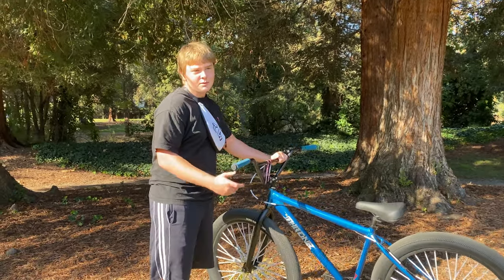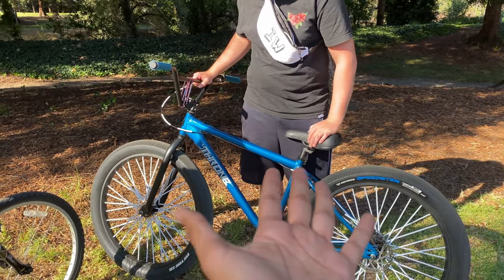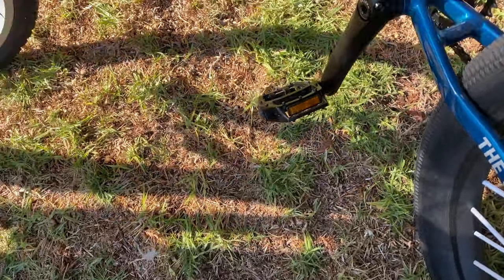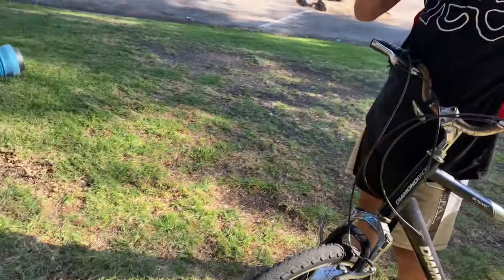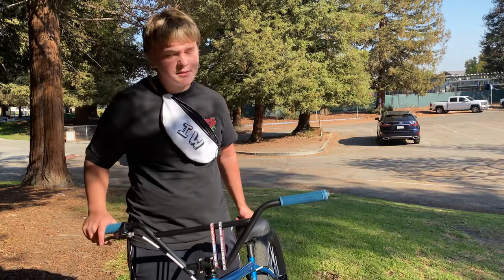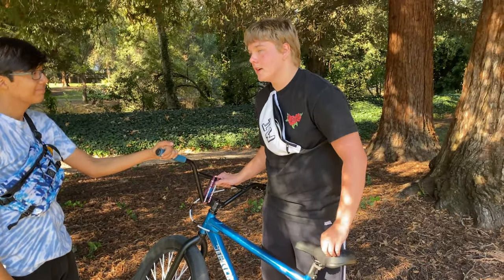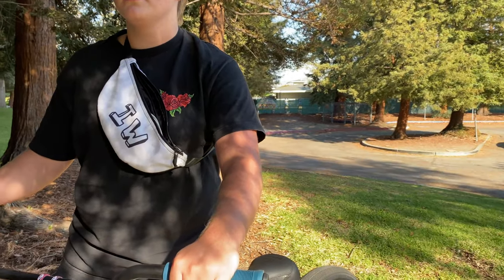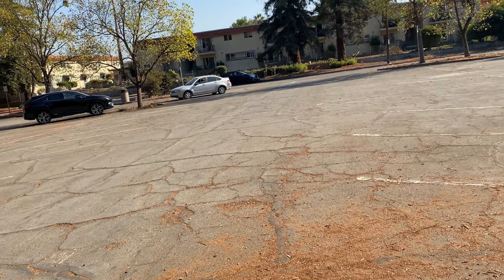Throne Goon XL "Electric Blue" Review + Wheelies!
whatsup guys.💚 welcome to my second channel.. i will be making bike content on this channel so subscribe and turn on post notifications to never miss any uploads.🌟 Lets get 20 likes on the video and ill keep bringing vids to you guys.. love yall.💜

25 Comments
20 likes

like the video for good luck for the rest of your life!

More bangers coming soon...👀🔥

facts about me:
- i play basketball 🏀
- im a hard worker 🌟
- 15 years old 💚
- good at what i do 🎥

lets be great!🔥🌟

PRESS 720p/1080p🎥

🌟 Justin’s Instagram: daddy_houston710

🌟 emmanuel’s Instagram: ecampos_05

🚨LINK FOR SPOKES

🚨Link for trektro disk breaks

throne goon xl review,
throne goon xl 27.5 urban street bike,
throne goon xl specs,
throne goon xl weight,
29 inch se bike,
se bikes monster quad 29 inch,
29 inch se bikes,
se bike 29 inch,
29 se bike,
27.5 inch se bike,
se bikes 29 inch,
se bike 29,
se bikes big ripper,
se bikes rideout,
se bikes unboxing,
se bikes 2020,
se bikes big ripper unboxing,
se bikes beast mode,
se bikes fast ripper,
se bikes fat ripper,
se bikes accessories,
se bikes atlanta ripper,
se bikes assembly,
se bikes arctic white,
se bikes australia,
se bikes atlanta big ripper,
se bikes arctic white big ripper,
se bikes axle,
se bikes bronco 20 bmx bike,
se bikes big flyer 29,
se bikes big ripper 29 arctic white 2020,
se bikes big ripper wheelie,
se bikes big flyer unboxing,
se bikes custom,
se bikes custom decals,
se bikes collection,
se bikes comparison,
se bikes check,
se bikes chain tensioner,
se bikes camo,
se bikes cruiser,
se bikes dj ripper,
se bikes dub ripper,
se bikes dblocks,
se bikes dj ripper 26,
se bikes dblocks big ripper 29 2019,
se bikes dirt jumps,
se bikes dub monster ripper,
se bikes dj ripper hd 26 bmx bike,
d'block se bikes,
se bikes everyday,
se bikes explained,
se bikes edit,
se bikes everyday bmx,
se bikes electric,
se bikes everyday 20,
se bikes everyday bmx bike 2019,
se bikes enduro,
se bikes for sale,
se bikes fat quad,
se bikes fails,
se bikes fat ripper 26,
se bikes fat ripper 29,
se bikes for the low,
se bikes getting stolen,
se bikes gaudium,
se bikes gta 5,
se bikes golf,
se bikes grips,
se bikes golf flyer,
se bikes gaudium bmx bike 2020,
se bikes golf wang,
se bikes hoedown,
se bikes history,
se bikes hacks,
se bikes headset,
se bikes hydraulic brakes,
se bikes hoodrich review,
se bikes hefe,
se bikes helmet,
se bikes in gta 5,
se bikes in gta,
se bikes ireland,
se bikes in boston,
se bikes in philly,
se bikes in santa cruz,
se bikes india,
se bikes dj ripper 26 bmx bike,
se bikes j24sg,
se bikes junior,
se bikes dj ripper 26 intl,
se bikes japan,
se bikes lager,
se bikes life,
se bikes lager review,
se bikes lil flyer 16 bmx bike,
se bikes los angeles,
se bikes lil ripper 16,
se bikes lawton denis,
se bikes life hacks,
se bikes monster quad,
se bikes monster quad 29,
se bikes miami ripper,
se bikes money lynch,
se bikes miami,
se bikes maniacc flyer 27.5 + bmx bike - black / 27.5,
se bikes montage,
se bikes nyc,
se bikes new york,
se bikes nyc ripper,
se bikes new,
se bikes new york ripper,
se bikes nyc big ripper,
se bikes nerang,
new se bikes 2020,
se bikes om duro xl,
se bikes om duro,
se bikes om flyer,
se bikes om-duro xl 27.5,
se bikes om flyer 26 bmx bike,
se bikes om duro 2020,
se bikes oneway corey,
se bikes om duro 2019,
se. bikes,
se bikes pk ripper,
se bikes philly rideout,
se bikes pk ripper 27.5,
se bikes philly ripper,
se bikes public enemy,
se bikes production,
se bikes pk ripper super elite xl,
se bikes pegs,
se bikes quadangle,
se bikes quadangle 29,
se bikes quadangle 26,
se bikes quad,
se bikes quadangle 24,
se bikes quadangle 20,
se bikes quadangle freestyle 24,
monster quad se bikes,
se bikes ripper,
se bikes rideout 2020,
how to wheelie,
how to wheelie a pedal bike,
how to wheelie any bike,
how to wheelie mtb,
how to bleed breaks,
hydro breaks on se bike,
shimino hydro breaks on throne,
throne the goon review,
throne goon review,
se bike wheelies,
se bike rideouts,
bike rideout videos,
rideout videos,
try it tuesday